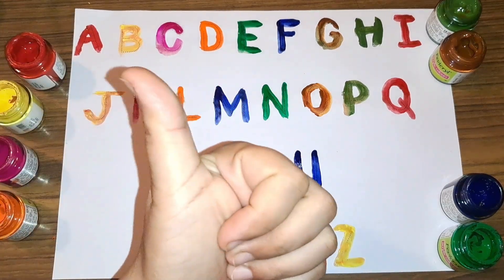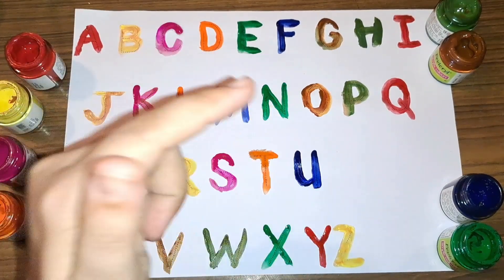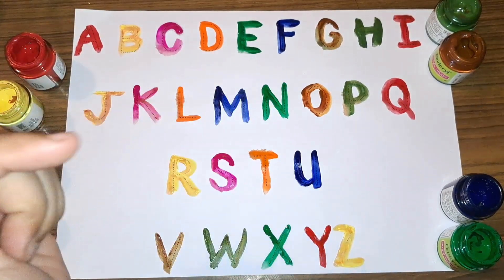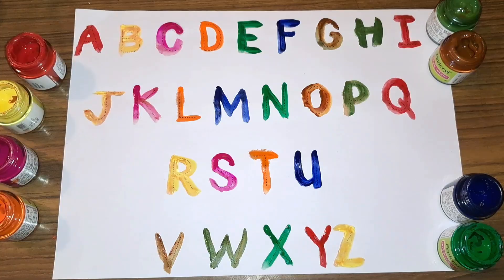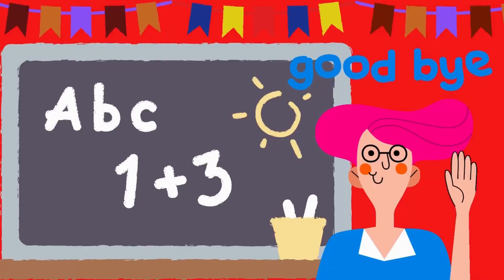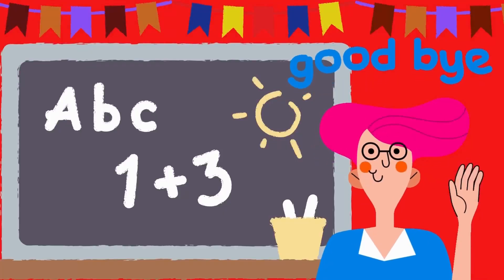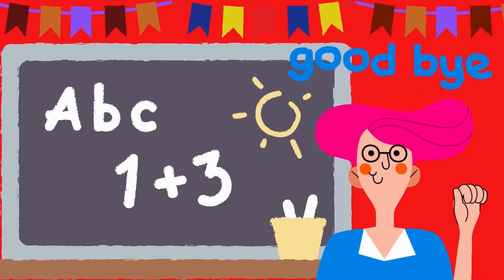A for apple, b for ball, abcd, alphabets, phonics song Abcd, a to z,learn abcd varnamaala 61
A for Apple B for Ball ,Learn ABC,ABC alphabet phonic sounds for toddlers,preschool education video

AaBbCcDd abc order writing letters for preschool | chhoti abc | a for ant b for balloon c for cake

Learn Alphabet A with sound and object | A for Apple A for Ant | find the letter activity

abc
abc coloring
learn alphabets for kids
learn colors
phonics

alphabet abc ,abc alphabets, abc song, alphabet for kids, learn alphabets education videos preschool learning,coloring alphabets,